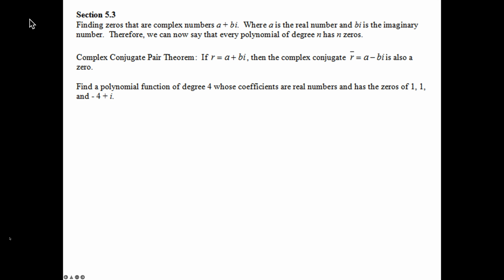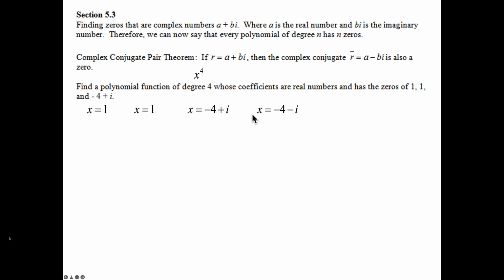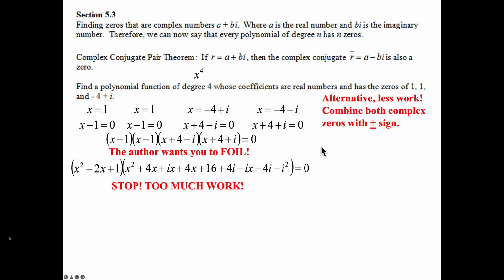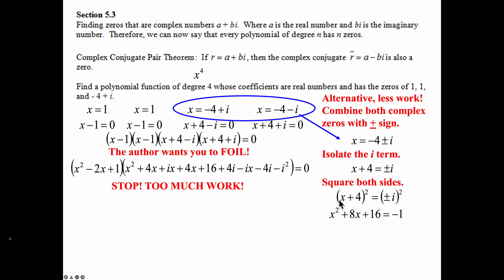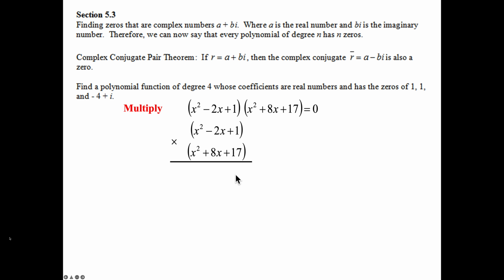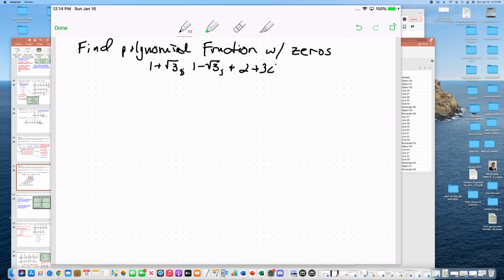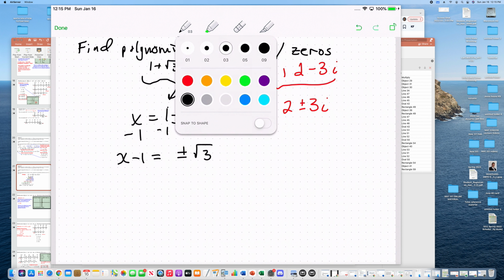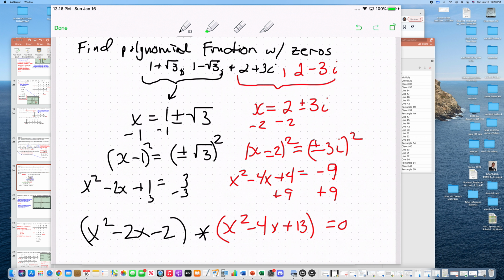MAT 151 5 3 1